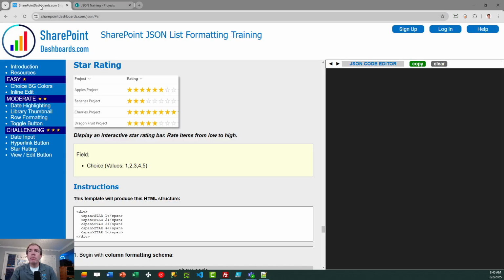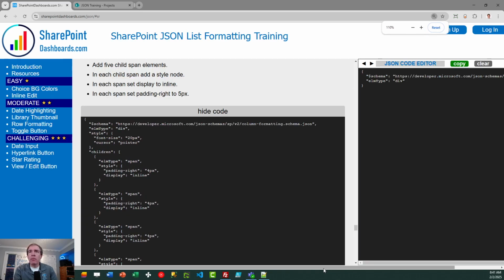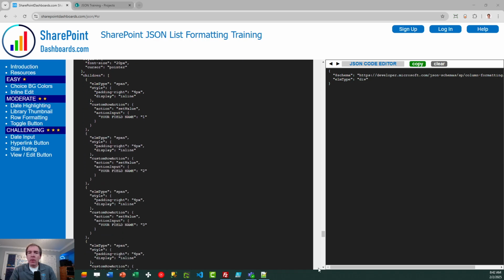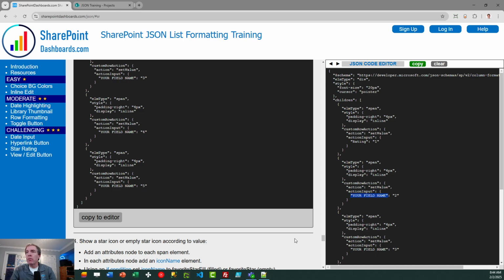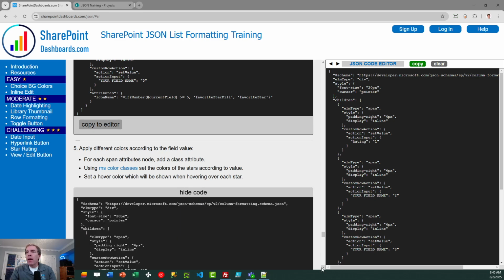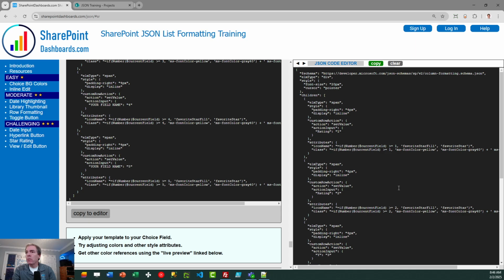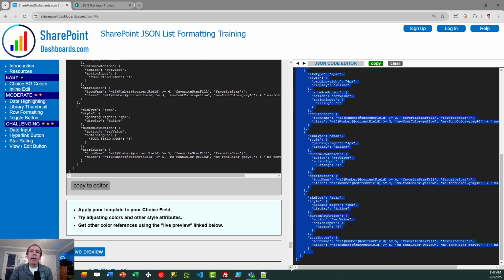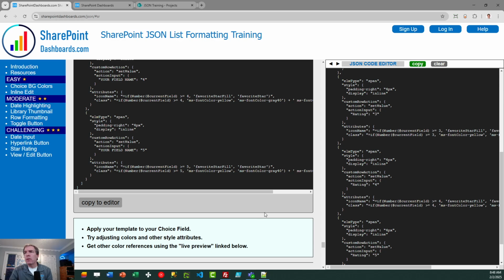SharePoint JSON Training Five Star Rating